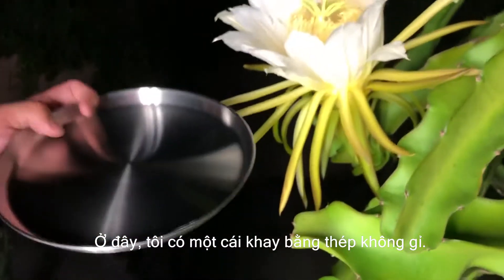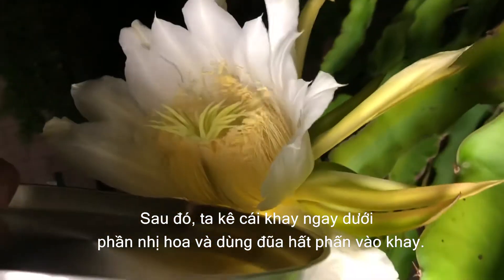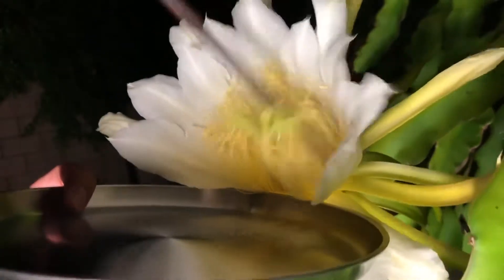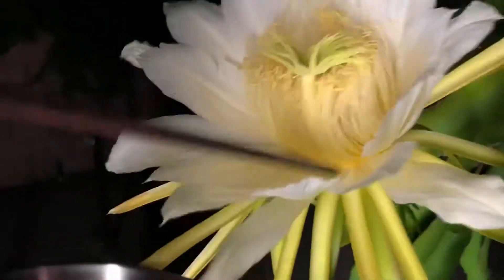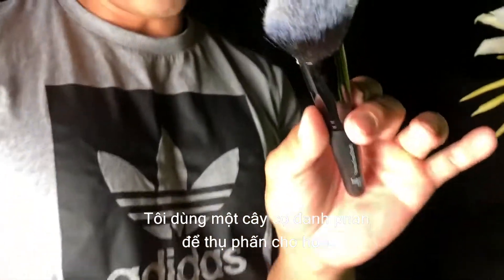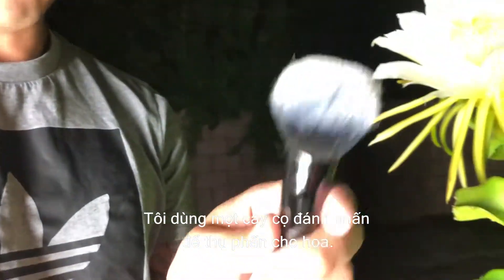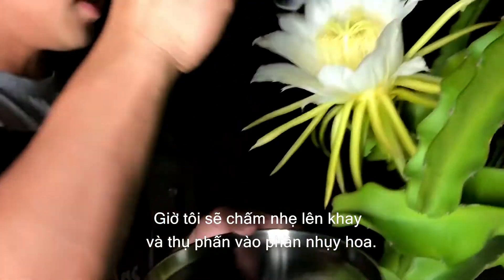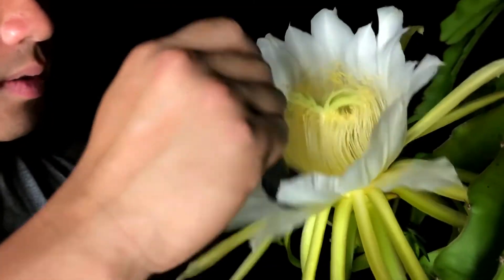Cách Thụ Phấn Hoa Thanh Long - FUNOFARM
FUNOFARM - Kênh chia sẻ kỹ thuật nông nghiệp